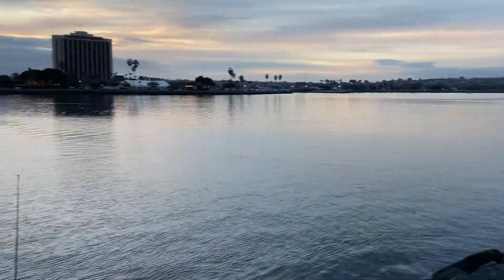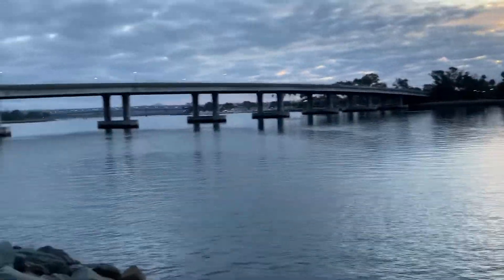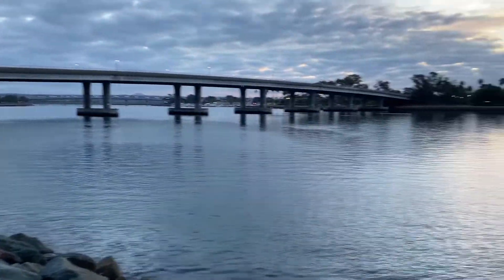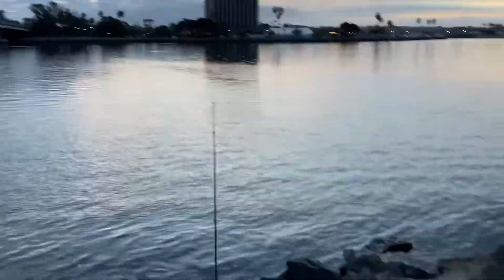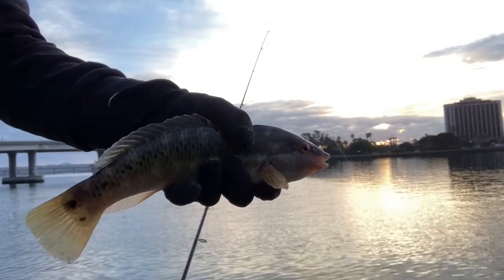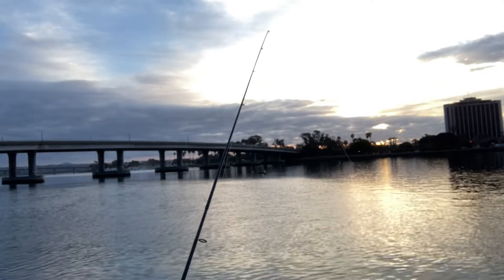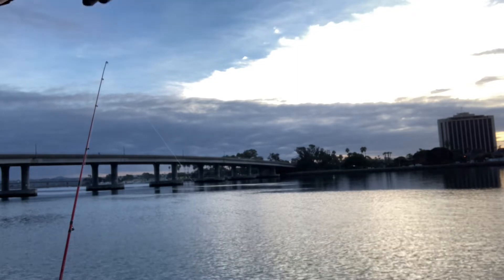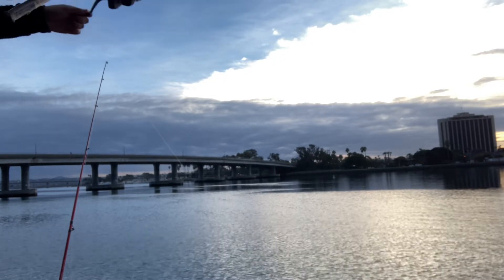Fishing Mission Bay - What type of fish did I catch? Fishing in San Diego, CA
Check out the fish I caught -- has teeth!  Fishing in San Diego is great on any day -- even in the dead of winter!

Does anyone know the type of fish?  Is it good for fish tacos?